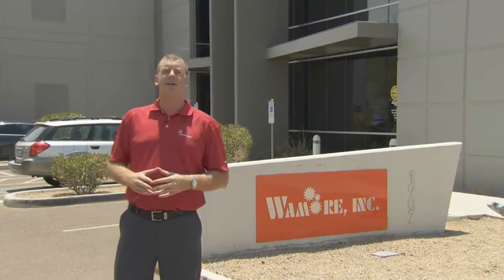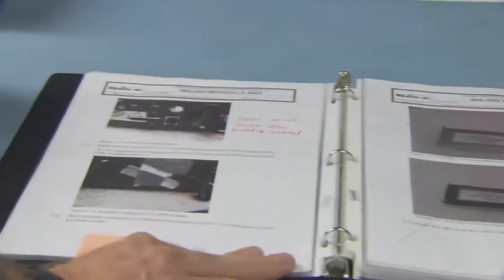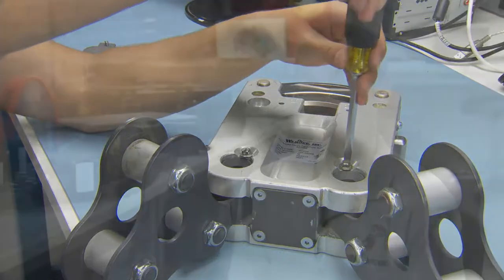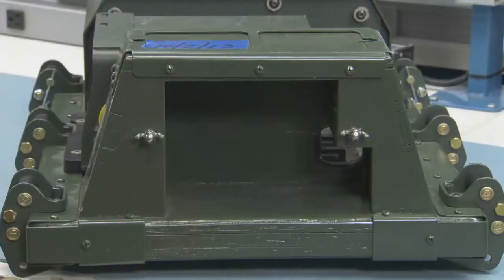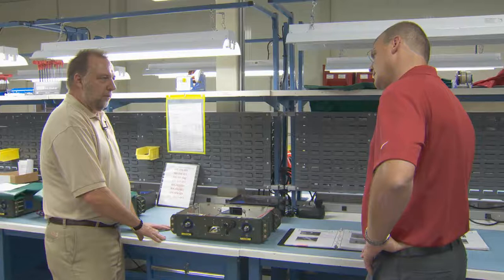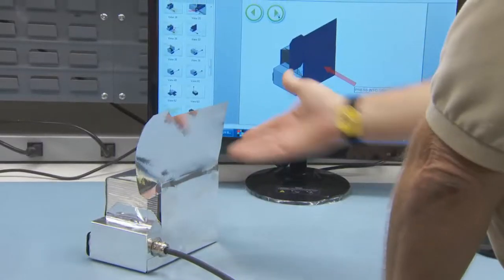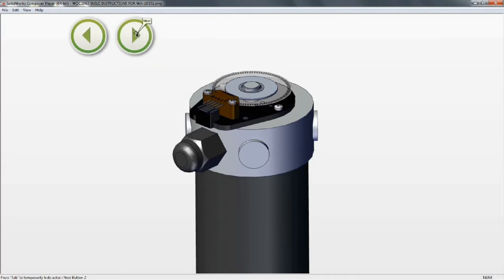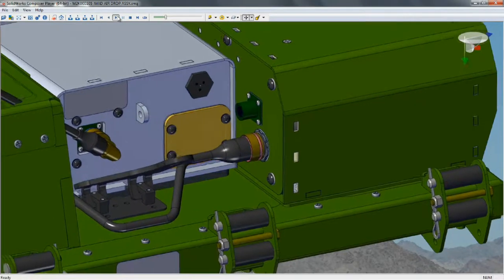Wamore, Inc. uses SolidWorks Composer to streamline their Shop Floor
Wamore, Inc. implemented SolidWorks Composer to streamline their shop floor.  By adding 3D displays and Composer on the shop floor, assembly technicians have access to the highest quality, paperless instructions for creating products for Precision Air Drop systems.  Shop floor errors were greatly reduced and this implementation gave Wamore a competative advantage.